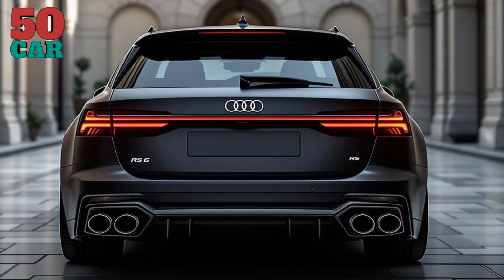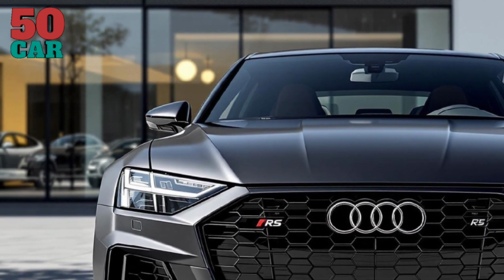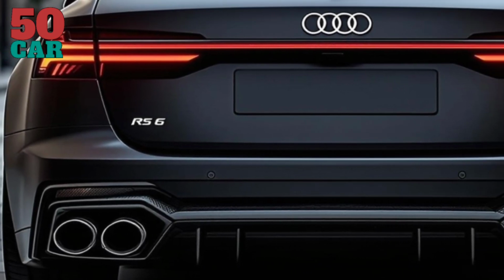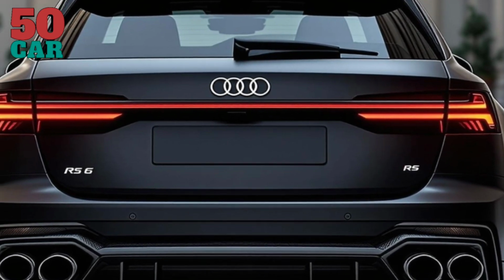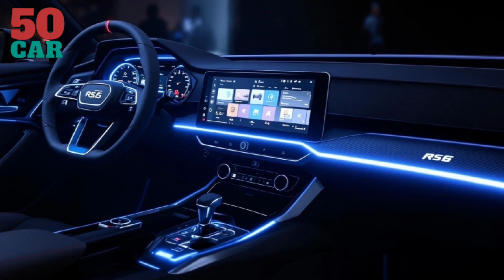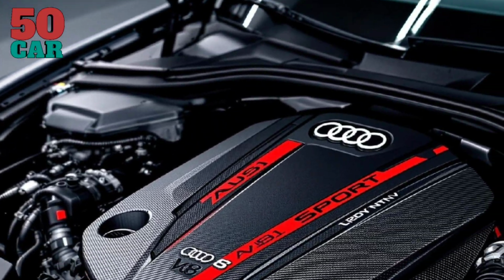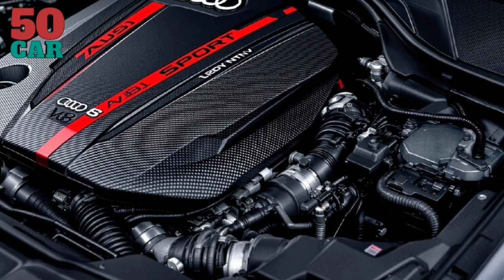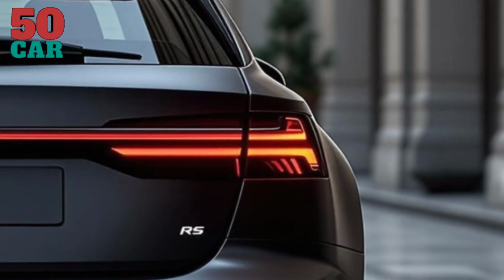2025 Audi RS6: Where Speed Wears a Suit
It doesn’t knock on the door—it crashes through it with grace. The 2025 Audi RS6 isn’t just a car; it’s an audacious symphony where practicality and madness shake hands. For those who crave supercar thrills but still need to carry groceries or pick up the kids, this Avant is the divine answer to a question few dared to ask.

Main Features:
The RS6 blends a twin-turbocharged 4.0L V8 engine with mild-hybrid tech to produce 621 horsepower and 627 lb-ft of torque. Audi’s legendary Quattro system ensures all-wheel domination, while adaptive air suspension offers comfort and corner-carving grip. It’s a rare performance wagon built to annihilate both Autobahn straights and suburban errands.

Exterior Design:
Up front, the blacked-out honeycomb grille sits low and wide, flanked by aggressive Matrix LED headlamps that pierce the night. Sharp body creases travel from front to rear, guiding your eyes over flared fenders and sculpted panels. The wide rear hosts an integrated spoiler and signature dual oval exhausts. Pros? Aesthetic aggression, aerodynamic finesse. Cons? Low ground clearance can challenge city curbs, and it’s nearly two meters wide—tight spaces beware.

Interior & Dashboard Design:
Step inside, and you’re welcomed by premium Valcona leather, carbon fiber trims, and Audi’s Virtual Cockpit Plus. Two stacked touchscreens handle everything from climate to infotainment. The front sport seats are heated, ventilated, and supremely bolstered. Rear space is generous, cargo room abundant. Pros? Ultimate luxury with tech at your fingertips. Cons? Fingerprint-prone screens and a somewhat overwhelming UI for older drivers.

Performance:
With 0–60 mph in 3.3 seconds and a top speed of 190 mph (with the Dynamic Package), this wagon is feral when unleashed. Quattro keeps it glued to the tarmac, while rear-wheel steering enhances agility. However, all this power comes at a cost—brake wear is fast, tires aren’t cheap, and warranty coverage on high-performance parts may be limited in scope. Still, it’s one of the most composed high-speed rides money can buy.

Market Positioning:
Starting at around $130,000, the RS6 targets mature thrill-seekers aged 35–65 who want muscle wrapped in maturity. Rivals include the BMW M5 Touring and Mercedes-AMG E63 S Wagon, but none match the RS6’s all-around usability and design drama.

Additional Features:
Optional ceramic brakes, panoramic roof, Bang & Olufsen sound, and RS Dynamic packages enhance appeal. Audi Care packages are advised due to expensive maintenance intervals.